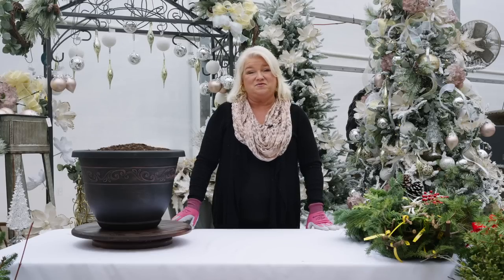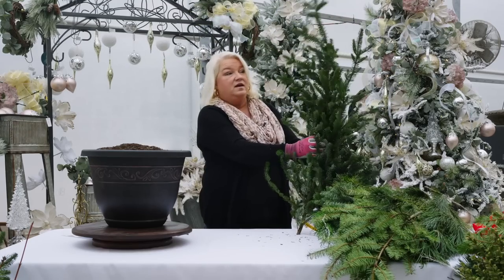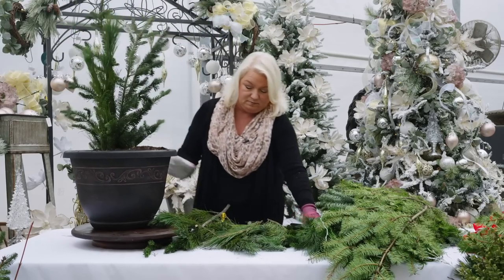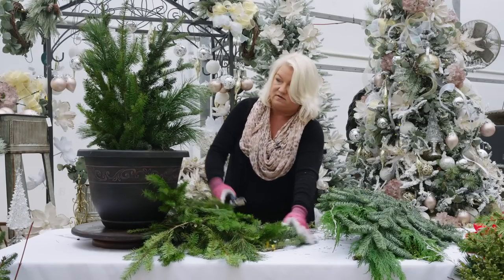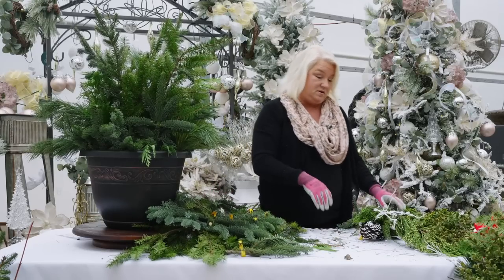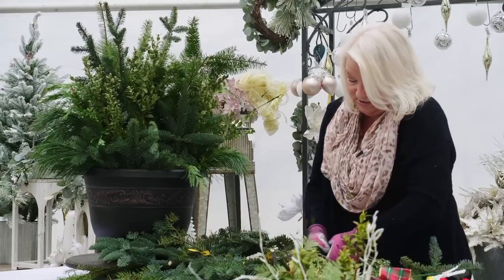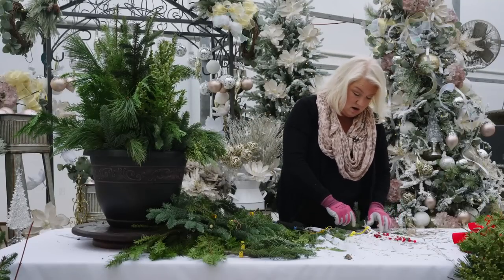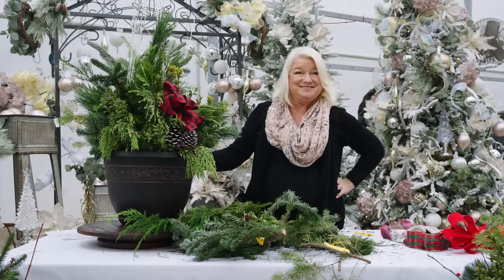Creation Station Tutorial - Make Your Own Porch Pot!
This video will guide you through the steps of how to arrange your greenery for a 15 inch porch pot. We walk you through the foundation pieces and then let your creativity shine with the add ons, like bows, pinecones, oregonia, and more.